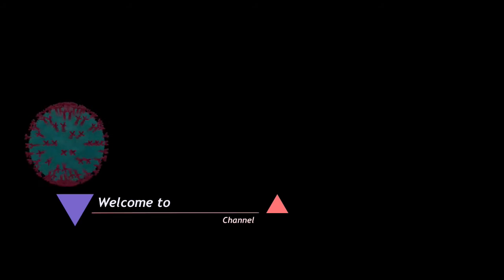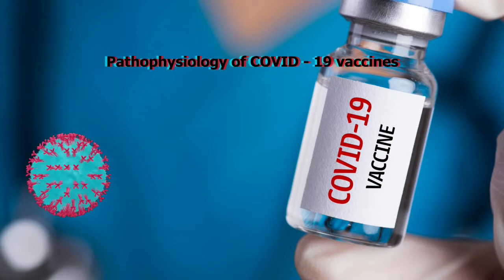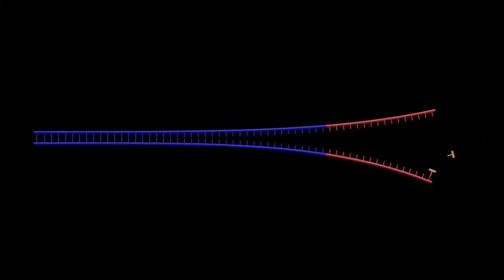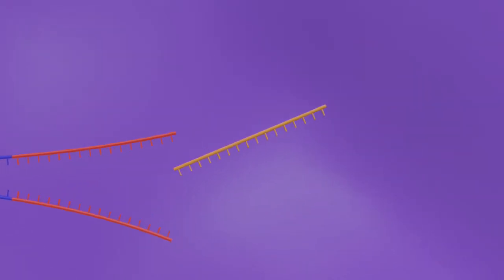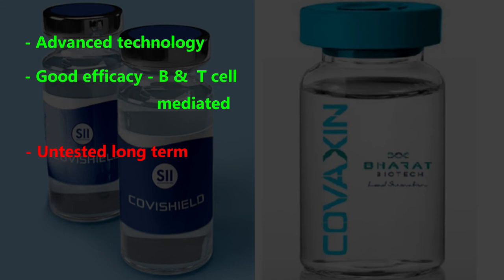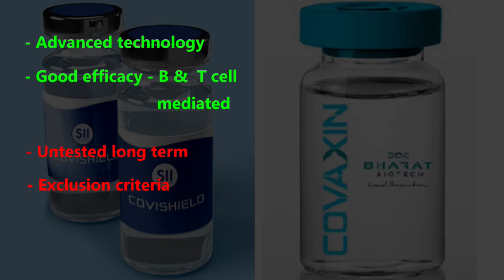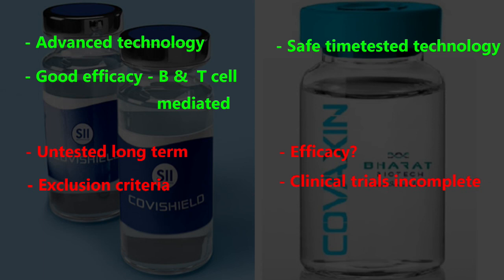Covid 19 Vaccines | Mechanism of action | Merits | 3D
This video explains the mechanism of action or science behind the Covid vaccines approved by Govt. of India with the help of 3D animations.

This video is only meant to create awareness regarding the mechanism of action of the vaccines so as to dispel myths.
This video or the author does not in anyway discourage the taking of any  of the Covid 19 vaccines.
All Covid 19 Vaccines approved by Govt. of India are 100% safe and effective.
Author strongly recommend taking of the vaccine on the first chance.
Do not believe in hearsay. Take the vaccine on your turn.
Remember to take due precautions like mask
and social distancing even after vaccination